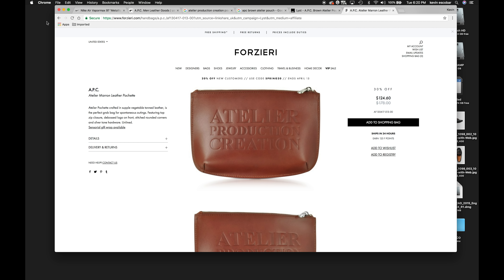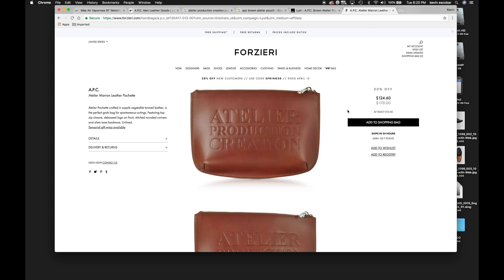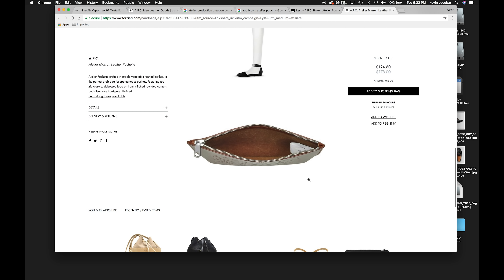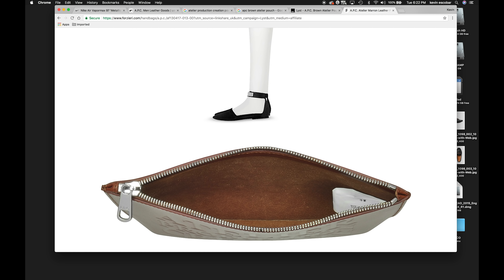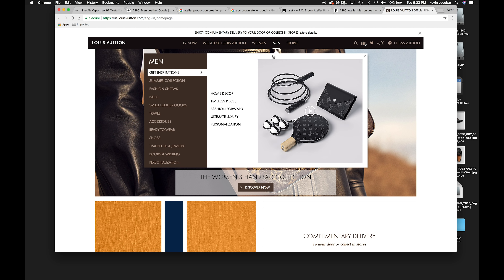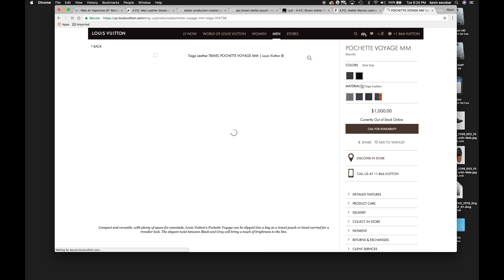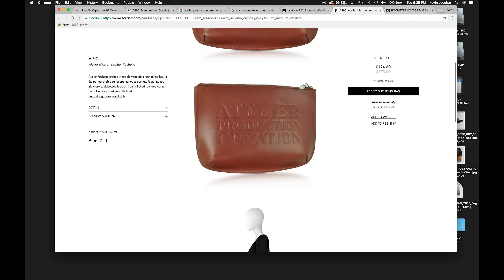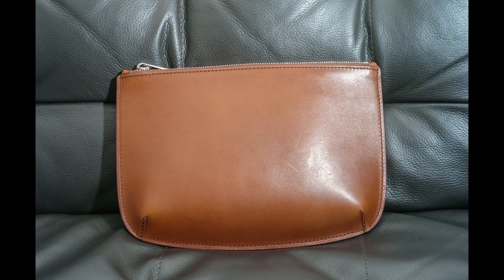APC Pouch Review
Sorry for the long vacation, but we're back! Check out our commentary on the APC Atelier Marron Leather pouch. I've included a link to my fave website and the current link where you can find this bag.